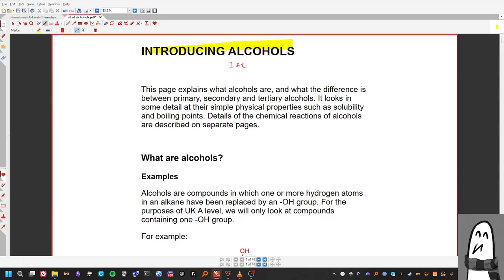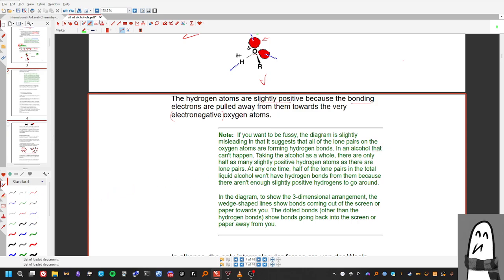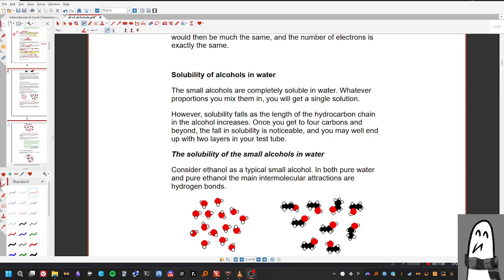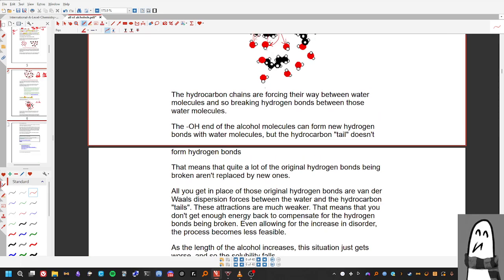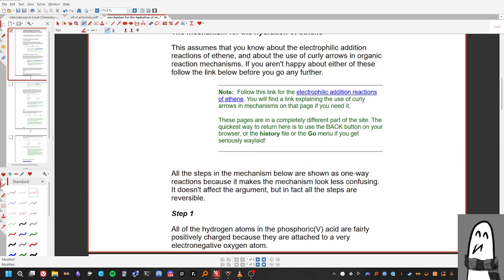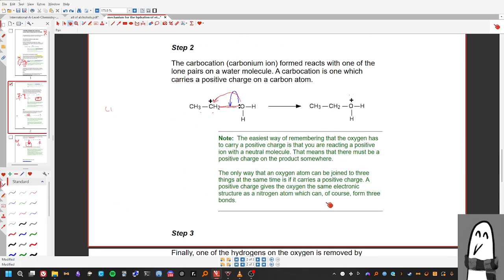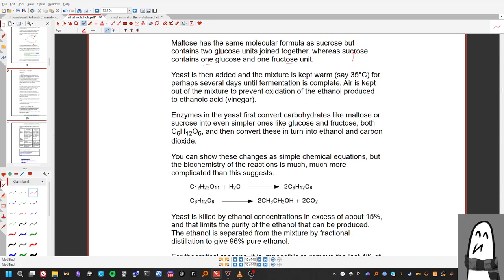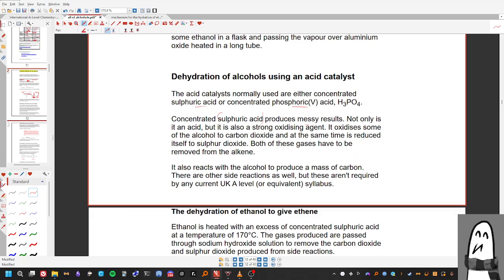instagram went down like it's god telling me to study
this video is incomplete, and well, yeah!
notes by chemguide